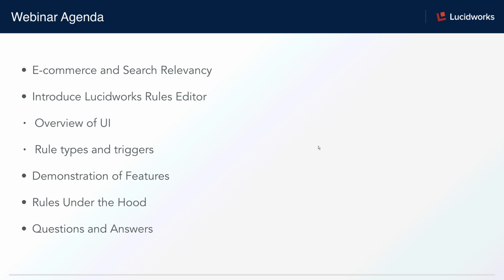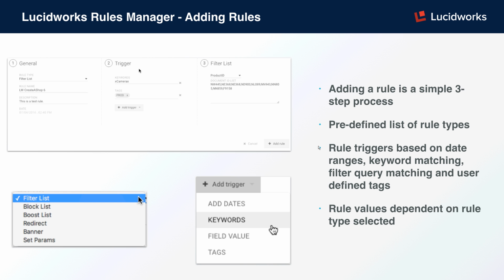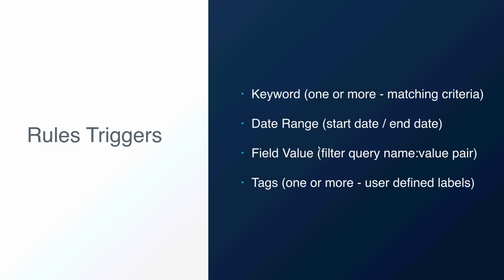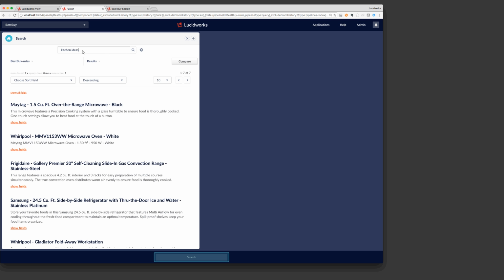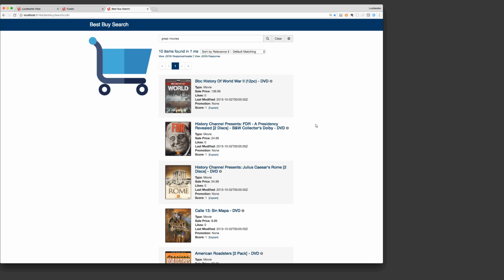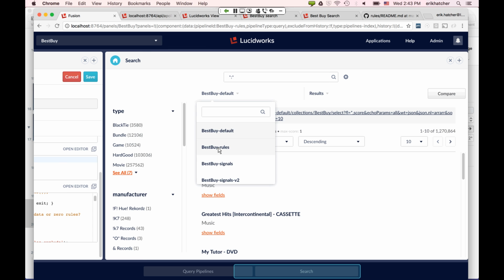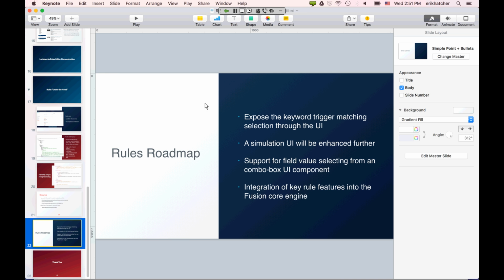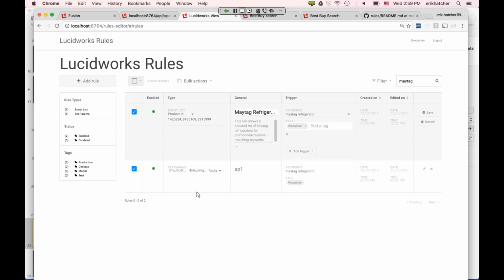Webinar: Ecommerce, Rules, and Relevance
This webinar will explore using business rules for ecommerce search and how Fusion and the Lucidworks Rules Editor can model them quickly and easily. The presentation includes a demonstration of the Rules Editor followed by a deep dive discussion into how rules are implemented using Fusion's query pipeline architecture to increase relevancy and improve conversions.

This session covers:

- Rule definitions (types, triggers and parameters)
- Lucidworks Rules Editor (demonstration)
- Rules in action (demonstration)
- Rules under the hood (how they are implemented)